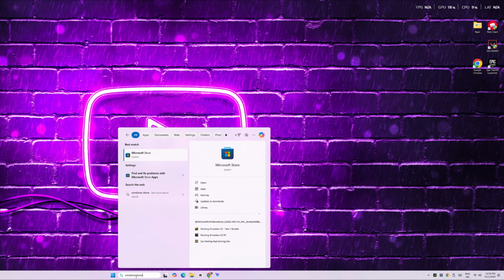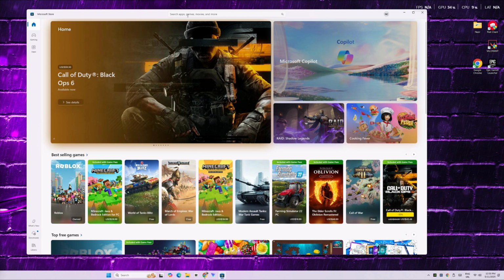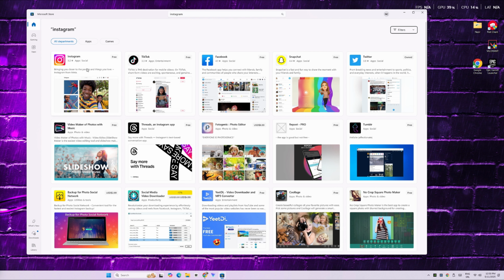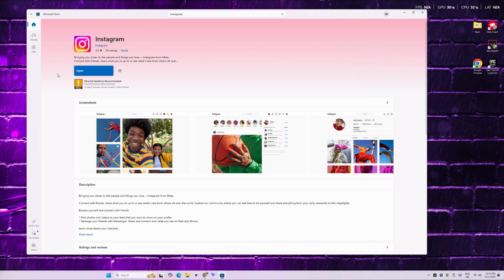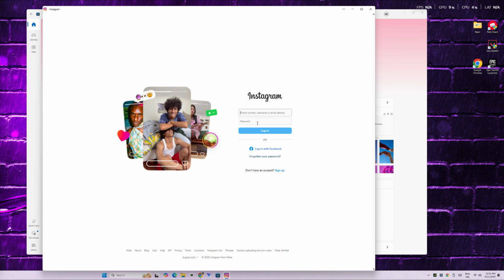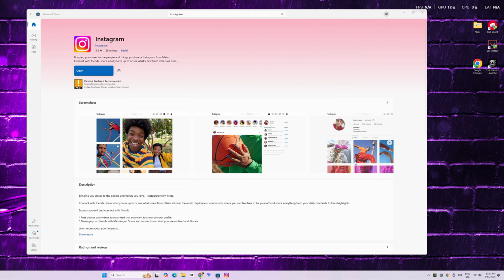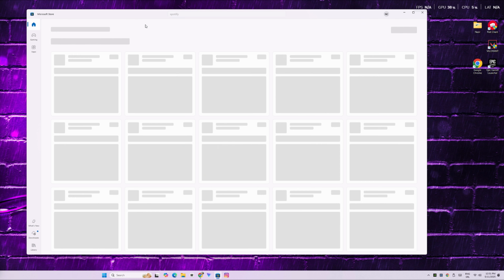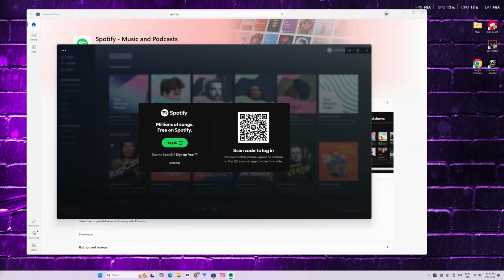How to Download Any App on Laptop for Free | Install Instagram, Spotify & More on Windows 10/11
Learn how to download and install ANY app on your Windows laptop completely FREE using the Microsoft Store!
In this step-by-step tutorial, we’ll show you how to install apps like Instagram and Spotify on your Windows 10 or Windows 11 laptop — no need for third-party software or APKs.

✅ What you'll learn in this video:

How to open and use Microsoft Store

How to install Instagram on your laptop

How to download Spotify on Windows 10/11

How to pin apps to the taskbar

How to use your laptop like a mobile phone

🎯 Perfect for beginners and tech learners!